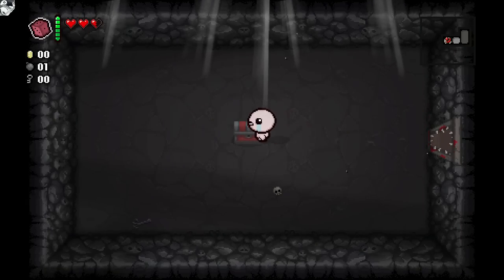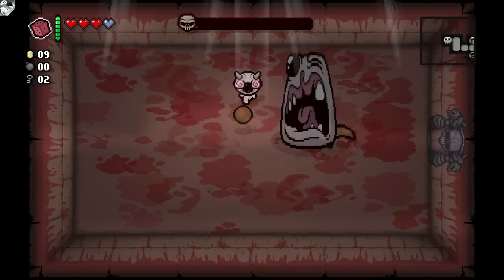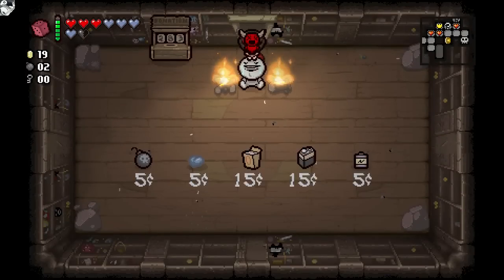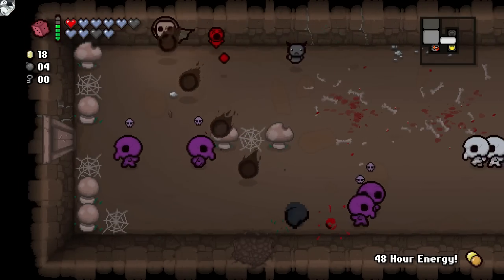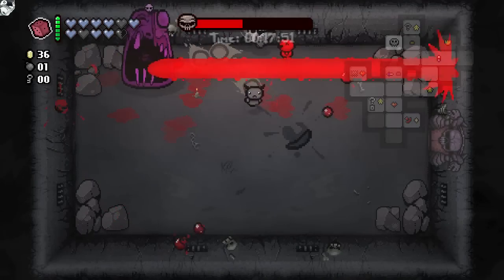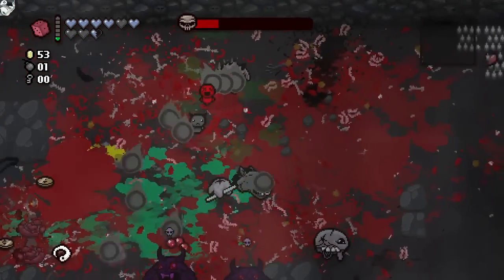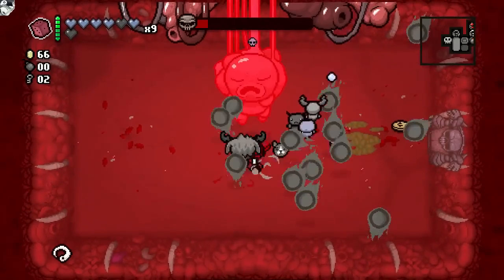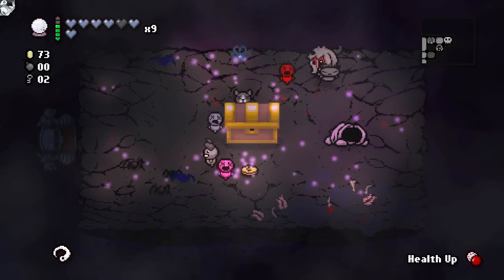The Binding of Isaac: Road to Platinum God [15]: D6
Continuing my road to Platinum god! If ya enjoy the series be sure to drop a like as it gives me the motivation to keep doing stuff. Love you all.